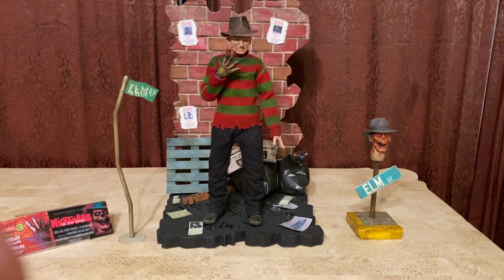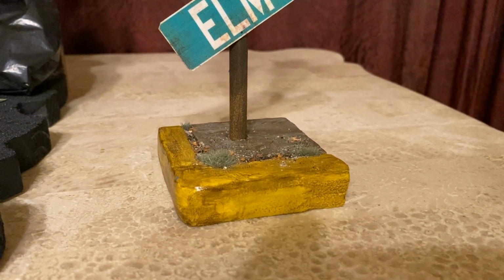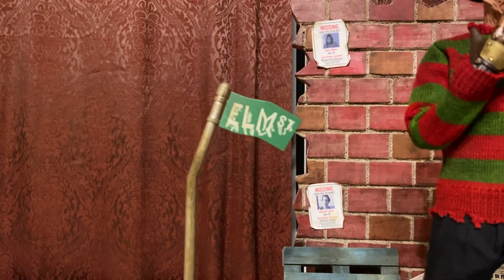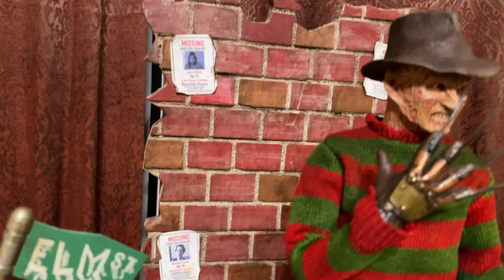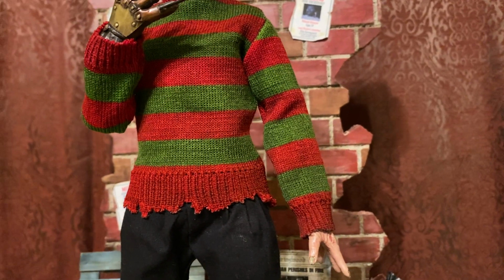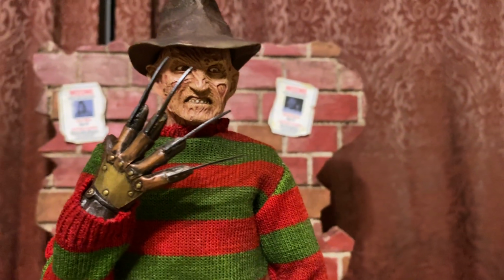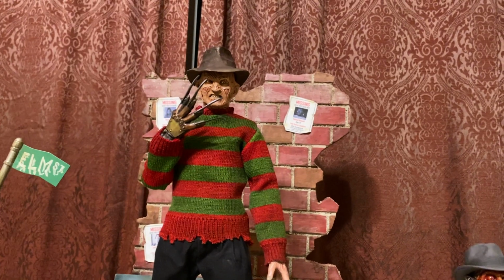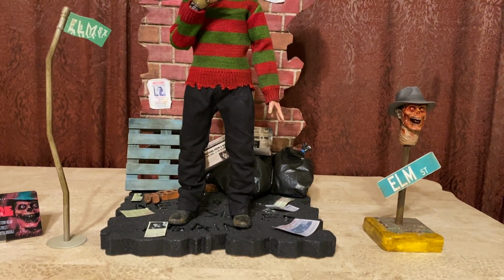Dream Warriors 1/6 Freddy Krueger Figure By Beto Matali!!!!!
Full part 3 Freddy Krueger Figure By Beto and dio by Distressed Labs!